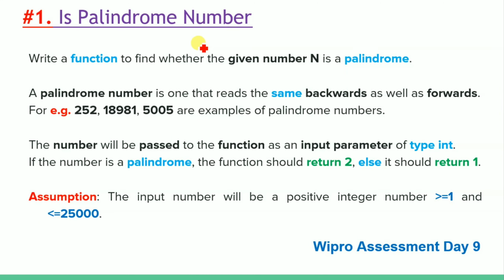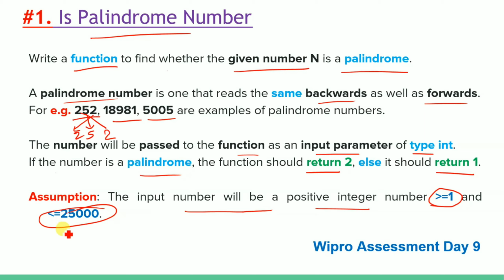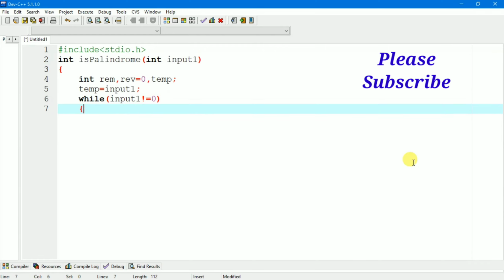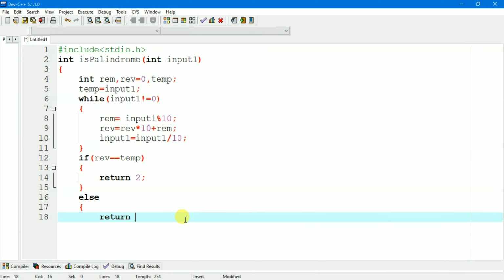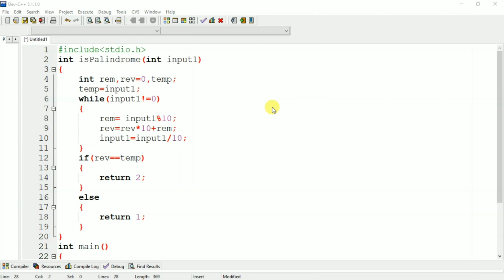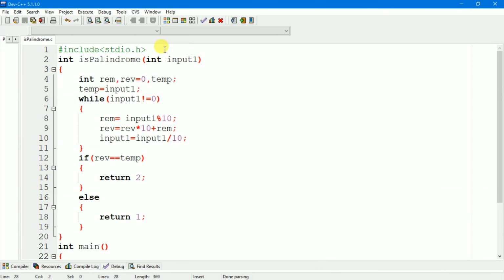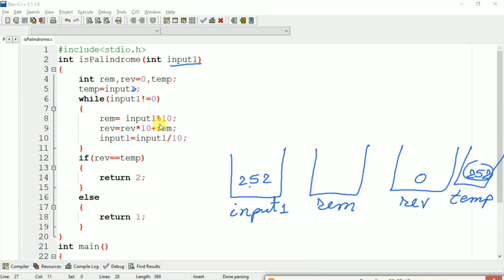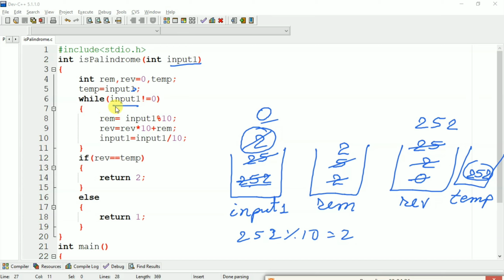Is Palindrome Number | Write a function to find whether the given number N is a palindrome | Day 9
In this video you will learn to write the program to find the palindrome number using function in c language.
This is the wipro assessment/training question.
The question is given below -
Is Palindrome Number

Write a function to find whether the given number N is a palindrome.

A palindrome number is one that reads the same backwards as well as forwards. For e.g. 252, 18981, 5005 are examples of palindrome numbers.

The number will be passed to the function as an input parameter of type int.
If the number is a palindrome, the function should return 2, else it should return 1.

Assumption: The input number will be a positive integer number is greater than or equal to 1 and is less than or equal to 25000.

Queries solved -
Palindrome program in C
Palindrome number in c
palindrome number in c language
program to find palindrome of a number in c
program to find palindrome
c program to find palindrome number
c program to find palindrome
c program to find palindrome number using function
wipro placement question